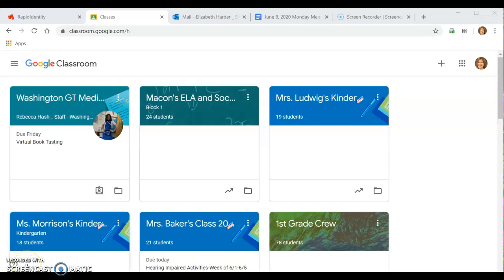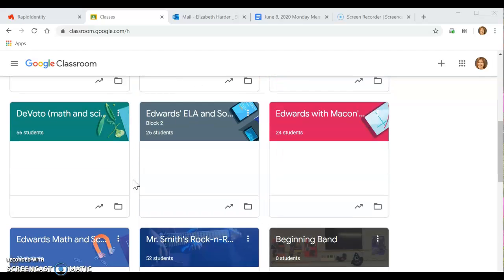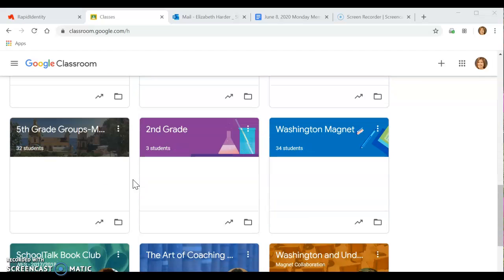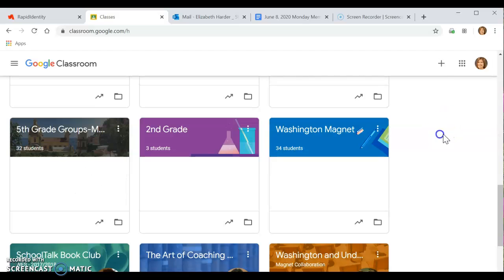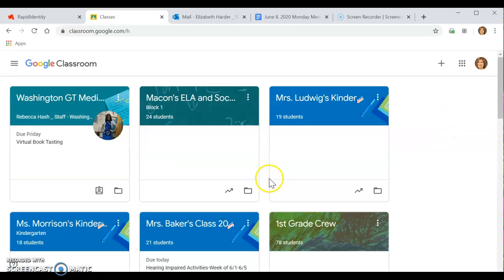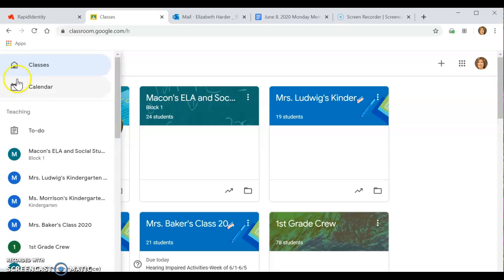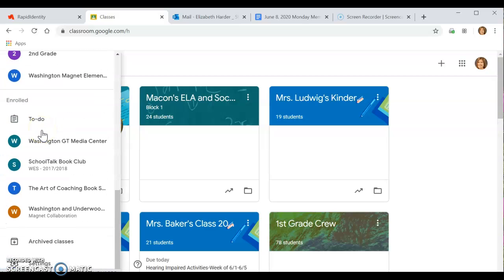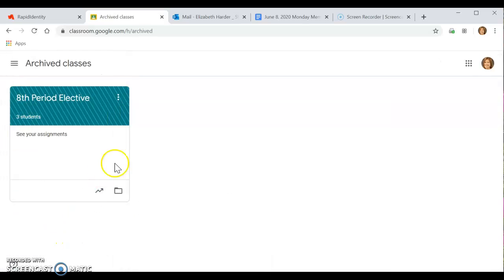Archive a Google Classroom